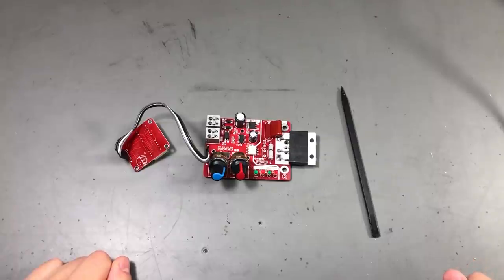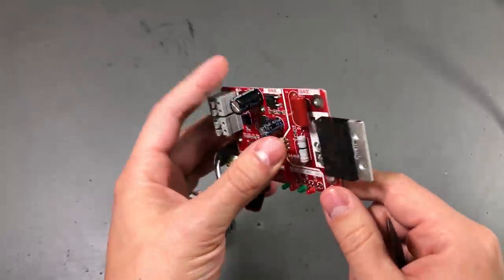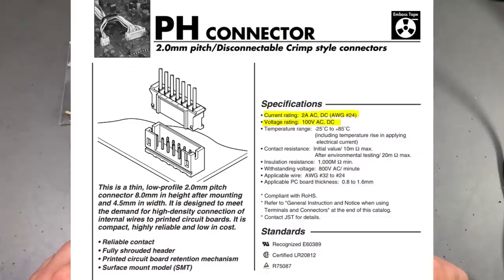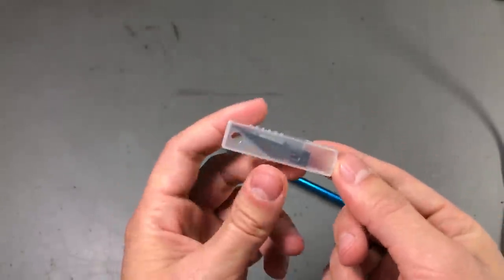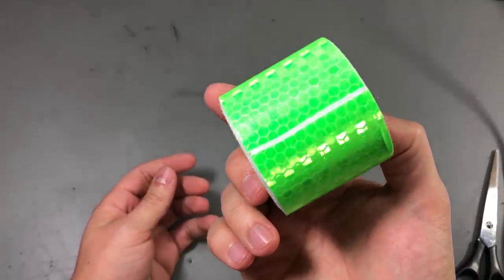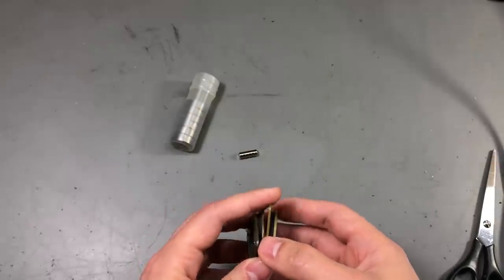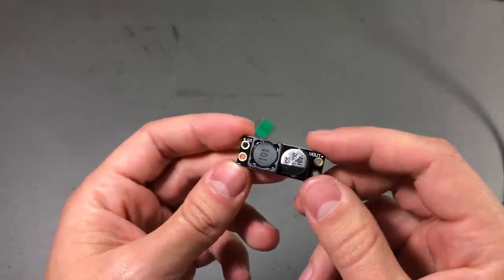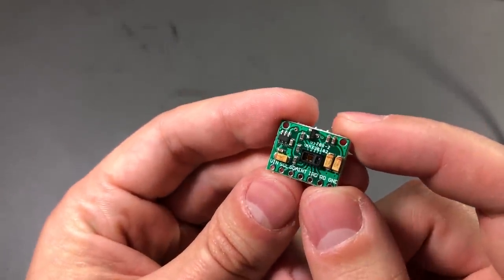Voltlog #189 - InTheMail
Hello everyone and welcome to a new InTheMail the series that will touch both your passion for electronics and your bank account at the same time.

0:05  →Spot Welder Controller Board
4:45  →24 pin 0.5mm pitch LCD connectors
4:42  →JST-PH 2pin smd connectors
5:39  →RG316 5m cable
5:54  →RP-SMA connector
5:54  →SMA connector
5:54  →SMA to BNC adapter
6:29  →Hobby knife blades
7:09  →Black Anodized Aluminium Enclosure 150x105x55mm
8:31  →Vention USB3.0 Card Reader
11:23  →Reflective adhesive tape
12:07  →Nema17 Motor Dampers
13:14  →608ZZ Bearings
14:00  →6x3mm Neodymium Magnets
15:15  →LC Filter
16:23  →4S Battery Balancing Module
17:30  →MAX30102 Oximeter Heart Rate Sensor